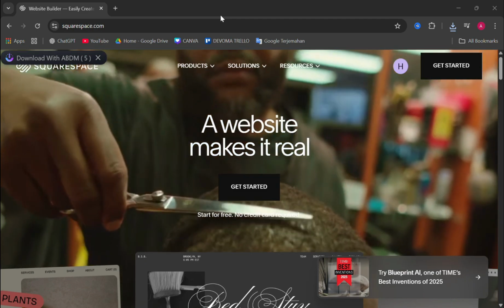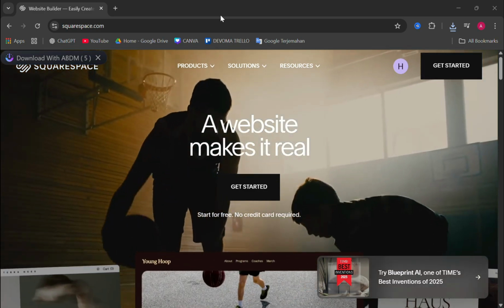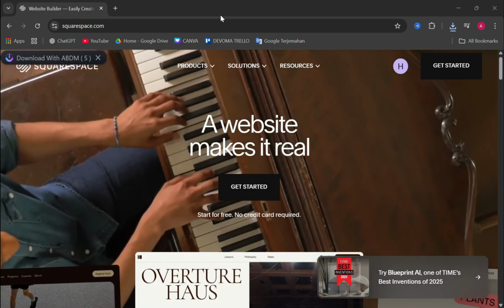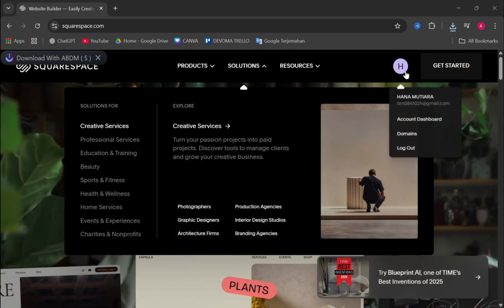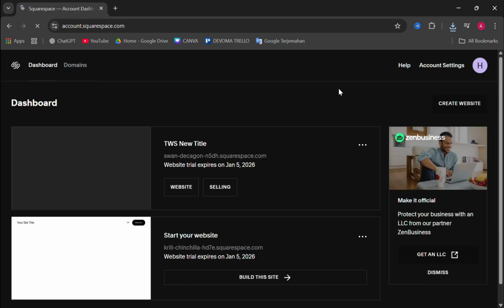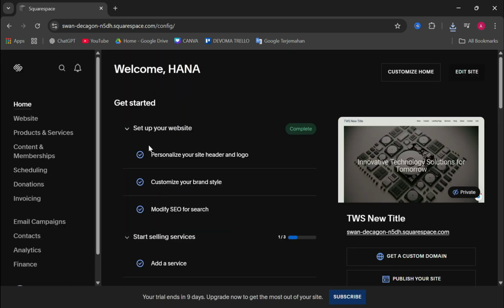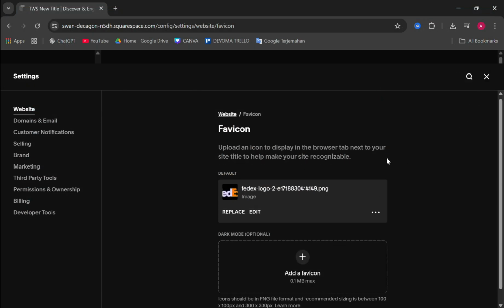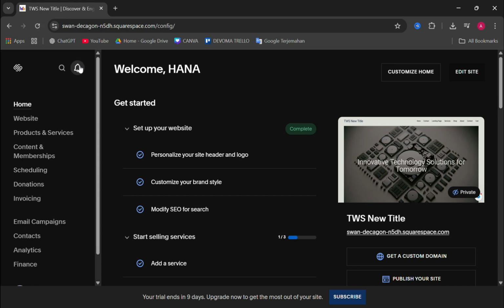How to Add Browser Icon or Favicon in Your Squarespace Website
In this video, you’ll learn how to add a browser icon or favicon to your Squarespace website step by step. This tutorial shows you where to upload your favicon, the correct image size to use, and how to make sure it displays properly in browser tabs, bookmarks, and search results.

You’ll see how to access Squarespace settings, upload your favicon image, and apply the changes to your entire website without any coding. This guide is perfect for beginners who want to improve their site branding and make their website look more professional.

By the end of this video, you’ll know exactly how to add, change, or update the favicon on your Squarespace website.